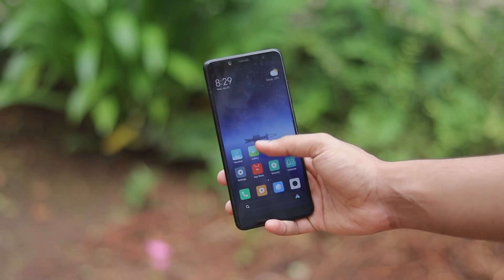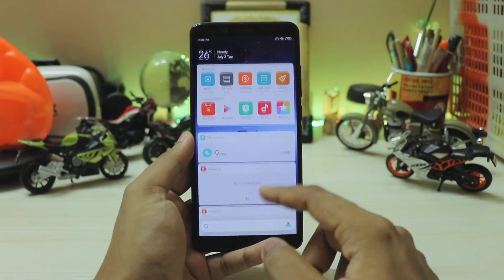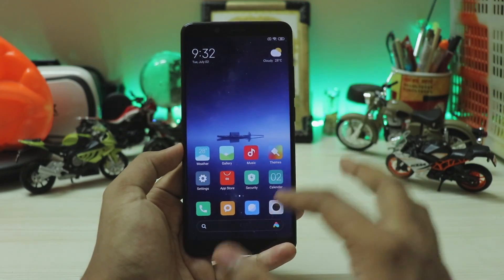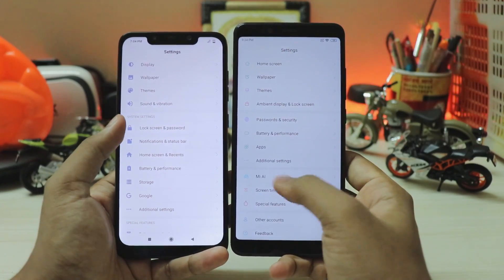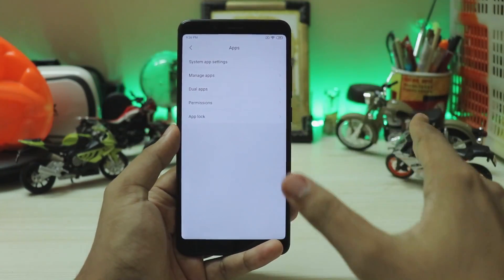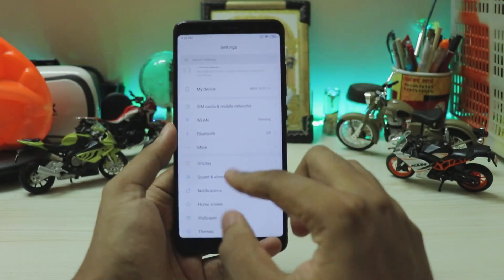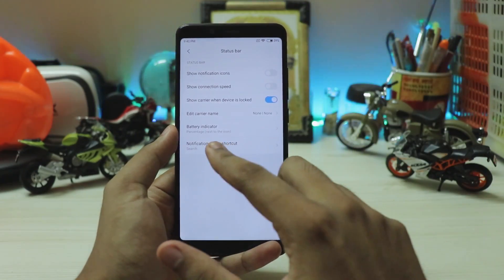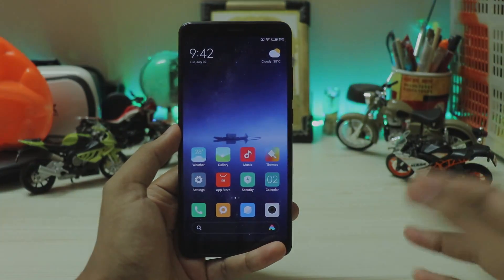MIUI 11 New Settings | MIUI Beta 9.7.1 Review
This was my quick look at update settings app in MIUI hope you enjoy it.